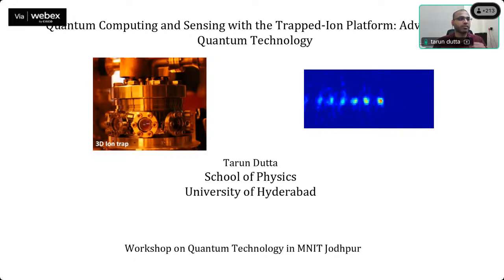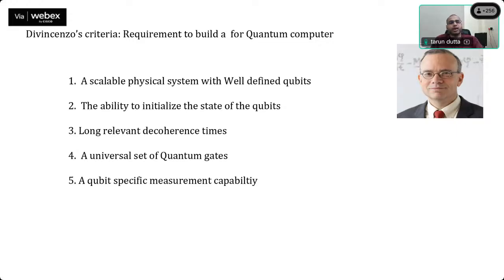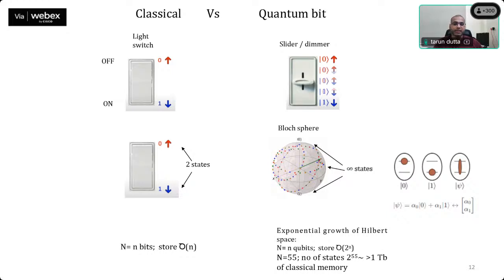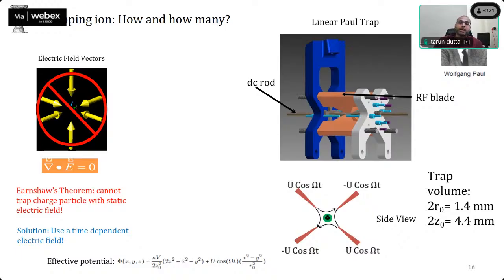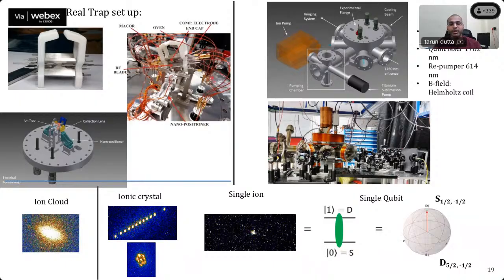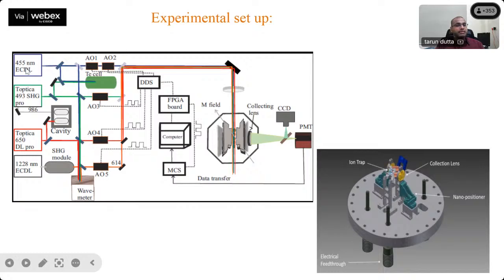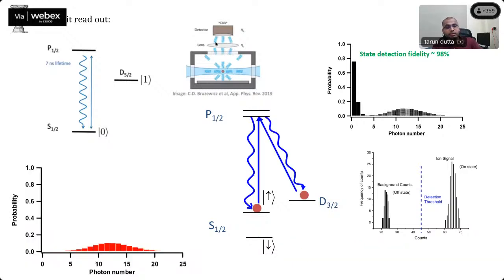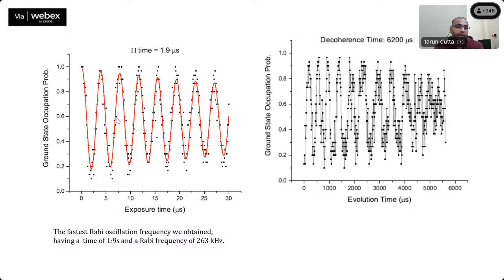Day-17 & Session-1 QT-07 Quantum Sensing 2025